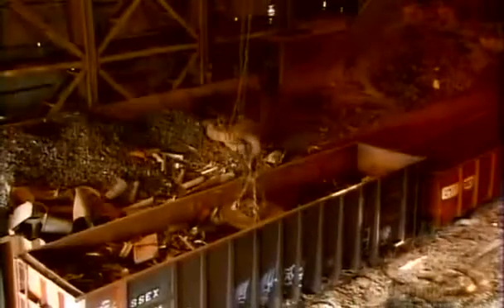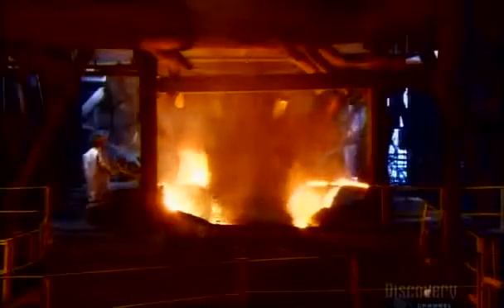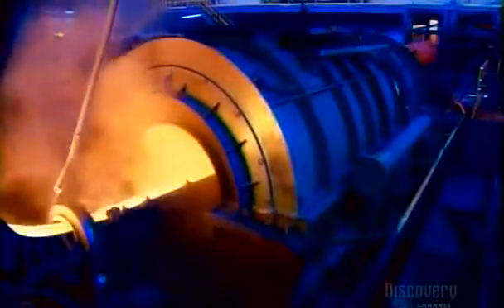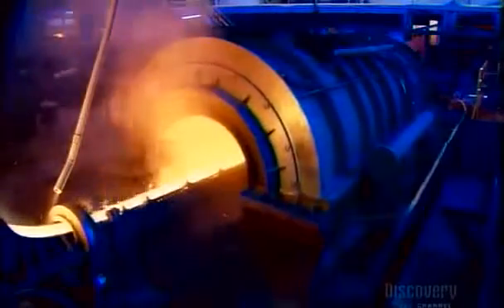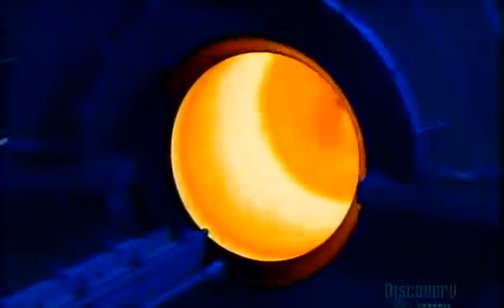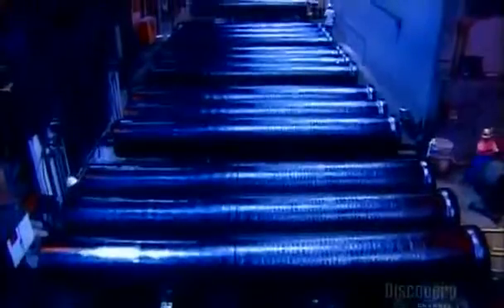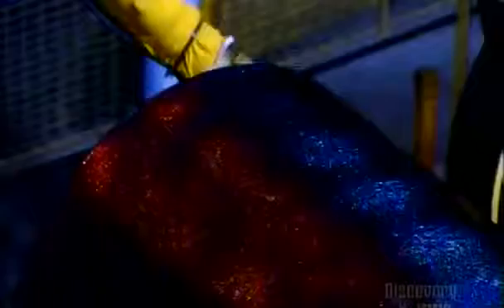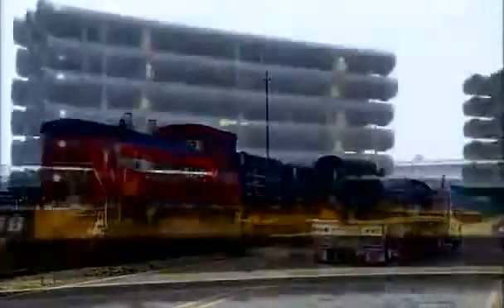How It’s Made Ductile Iron Pipe